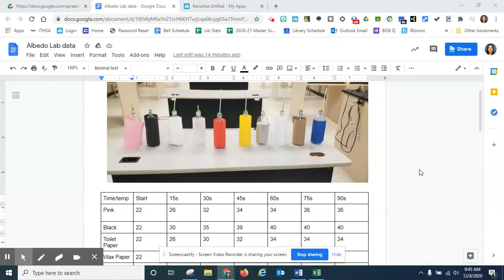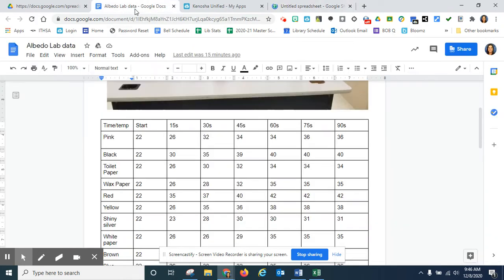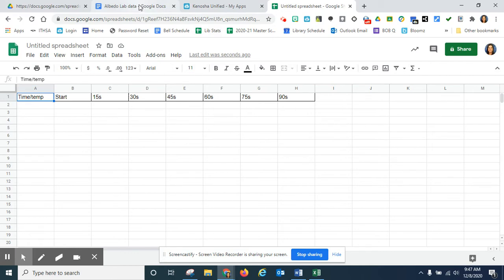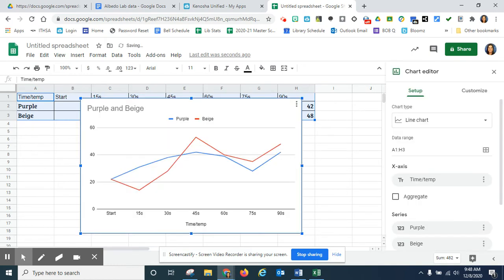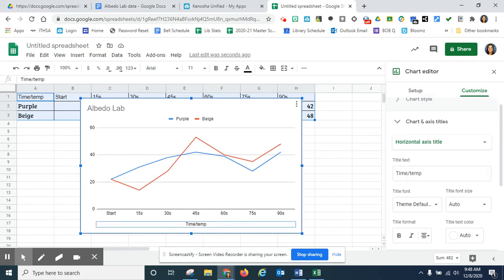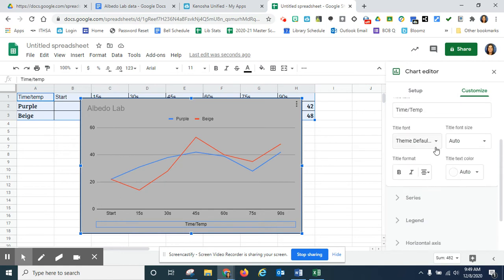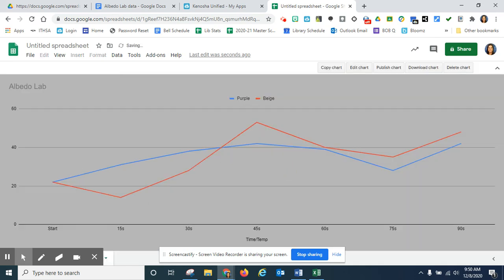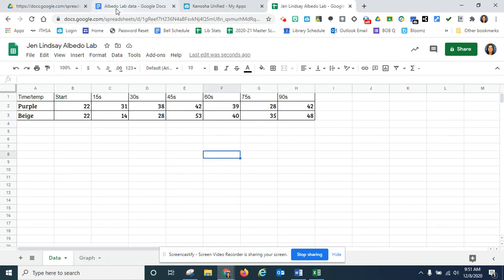How to Make a Line Graph on Google Sheets